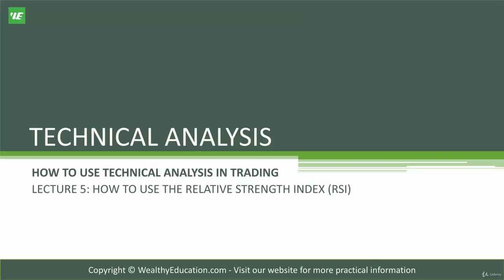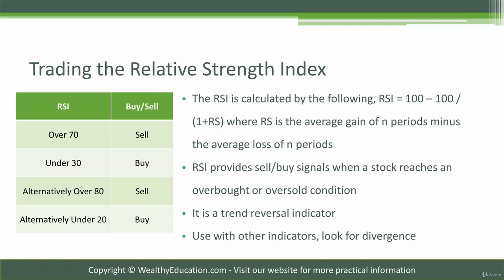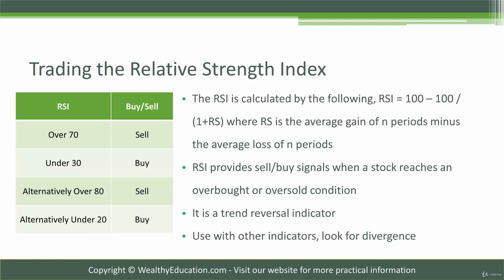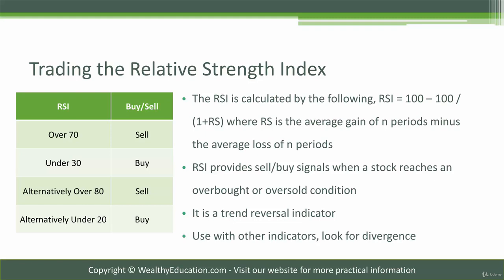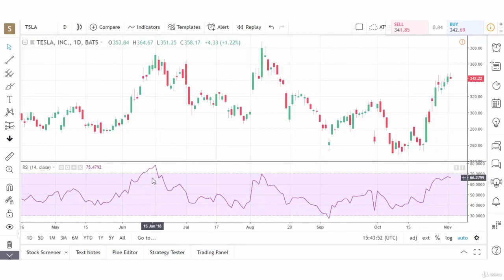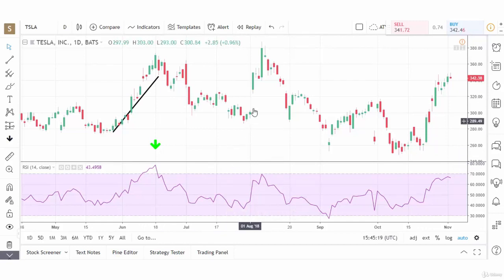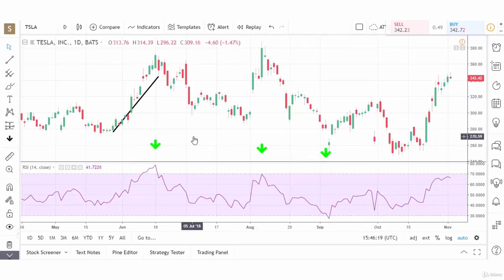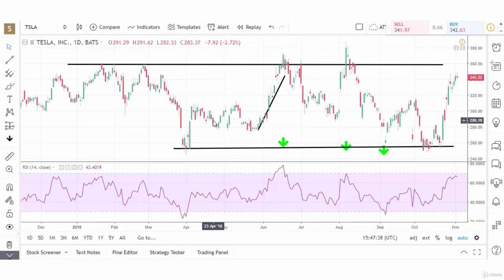93 Unleashing the Power of RSI: Navigating Market Momentum with Precision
Embark on a journey of mastering the Relative Strength Index (RSI) and harnessing its insights for trading success. In this video, we explore the intricacies of RSI, providing you with a comprehensive guide to make informed trading decisions.

Discover how RSI measures the magnitude of recent price changes to assess overbought and oversold conditions. We'll delve into how to interpret RSI values, identify trend reversals, and recognize potential entry and exit points on stock charts.

Join us as we uncover the wisdom of incorporating RSI into your trading strategy. Through real-world examples, learn to gauge market momentum, make timely decisions, and enhance your ability to capitalize on trading opportunities.

Relative Strength Index (RSI), Market Momentum, Trading Strategy, Overbought Conditions, Oversold Conditions, Trend Reversals, Entry Points, Exit Points, Technical Indicator, Trading Opportunities, Technical Analysis, Trading Insights.